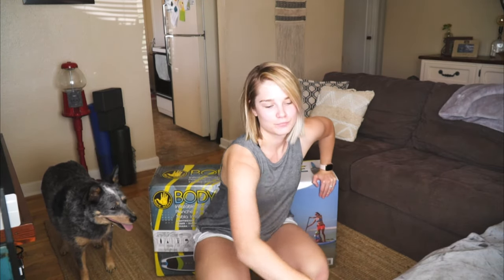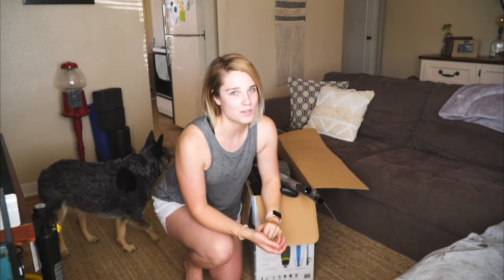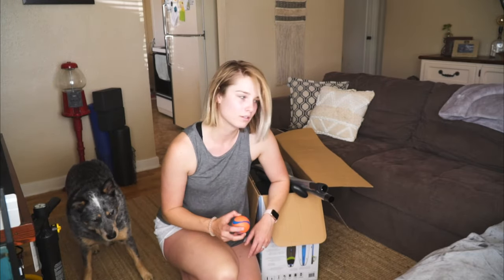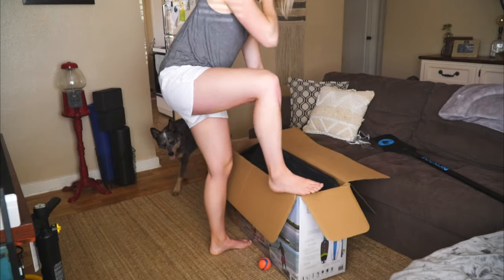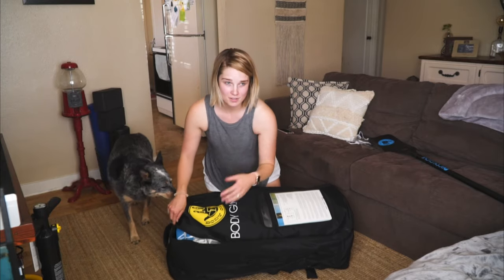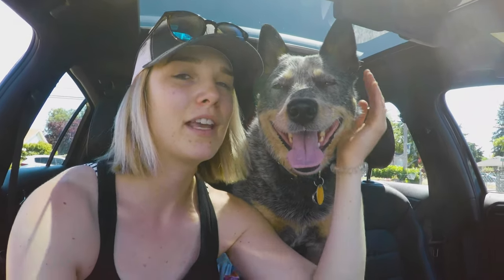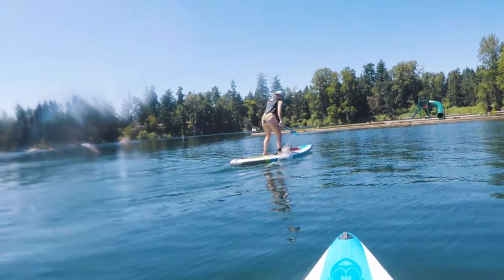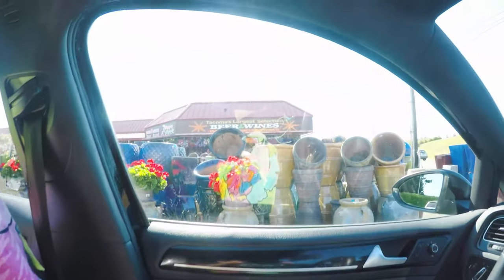BODYGLOVE UNBOXING | Vlog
I can't believe its been MONTHS since I have uploaded! Life has been absolutely crazy with a lot of ups and downs. I have felt my spark come back to film, be on camera, and create this videos for you guys. My primary goal is to make you guys happy while you watch my videos, maybe feel inspired, or simply make you want to get outside and be with friends. I appreciate each and every one of you that have continued to watch my videos. :)